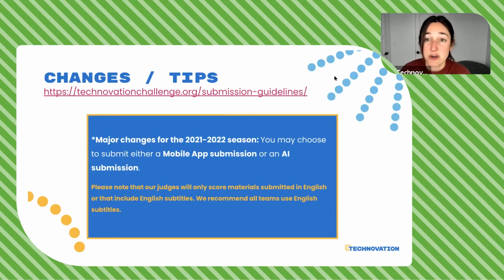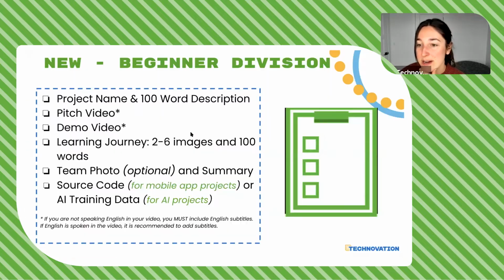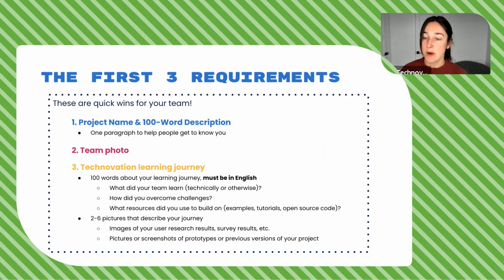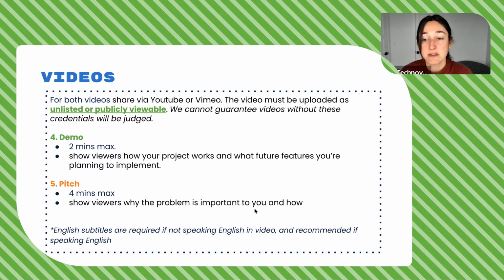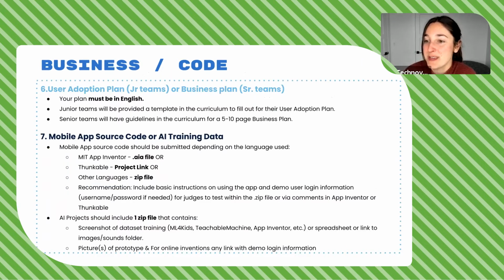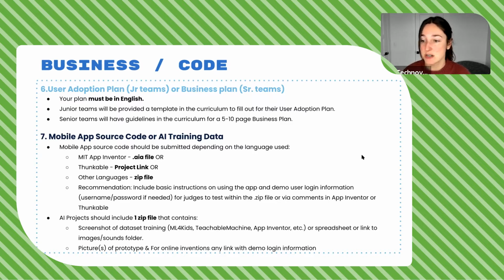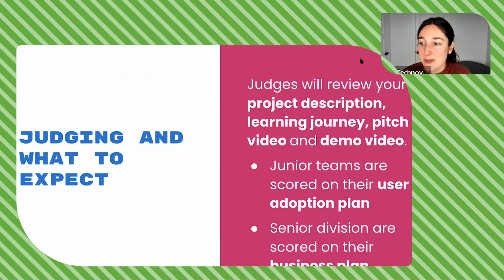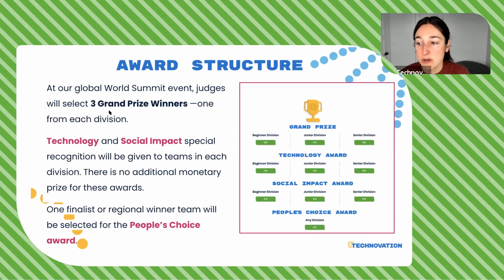How to Help Your Team Submit to Technovation Girls | Technovation Live Class for Mentors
Technovation is the global tech education nonprofit that inspires girls to be leaders and problem solvers in their lives and their community ➡️